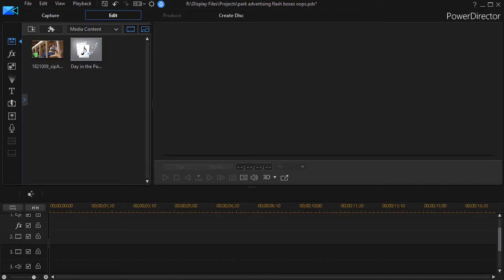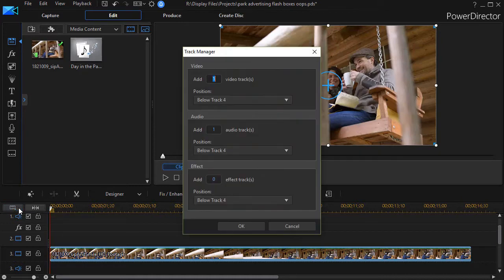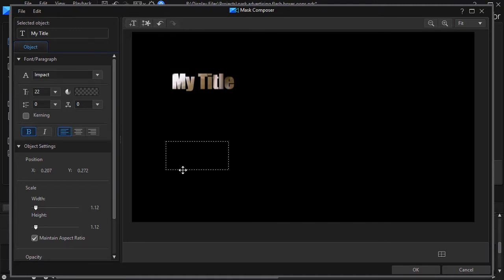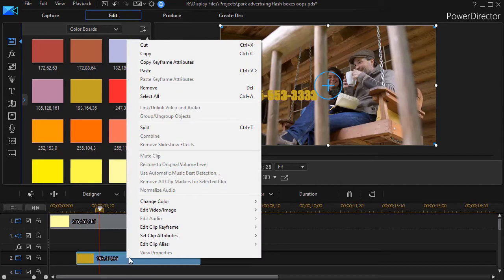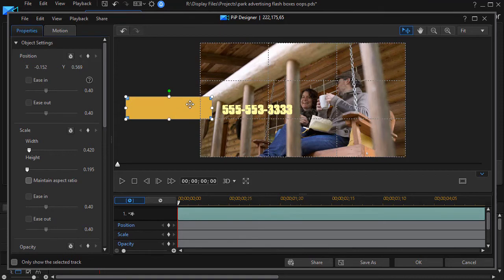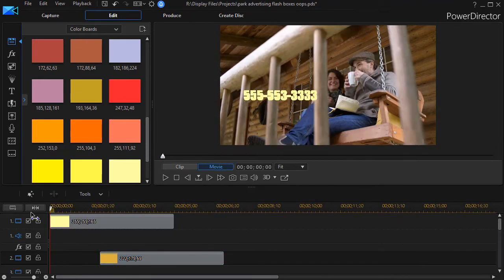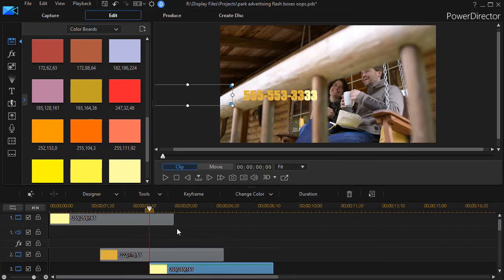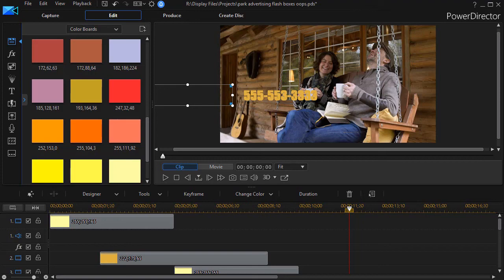PowerDirector - Use a mask to progressively change letter colors